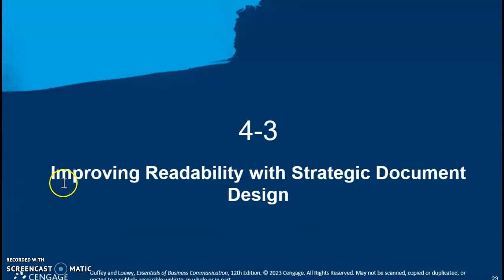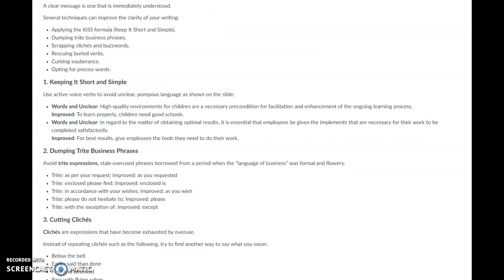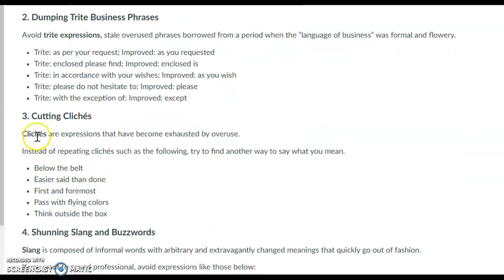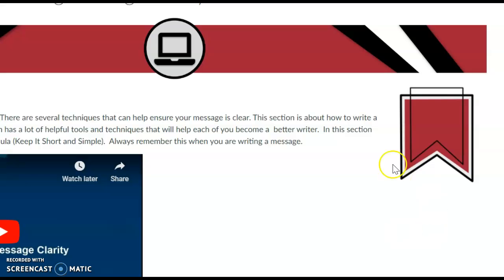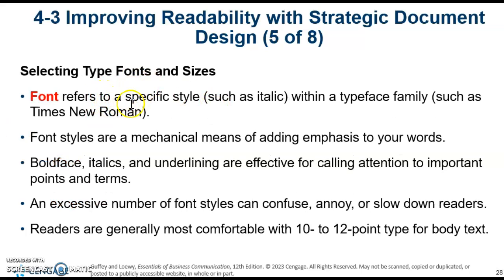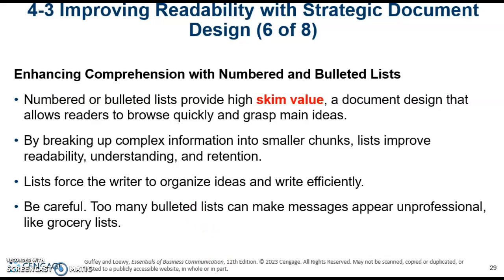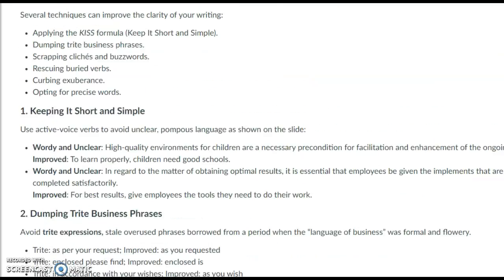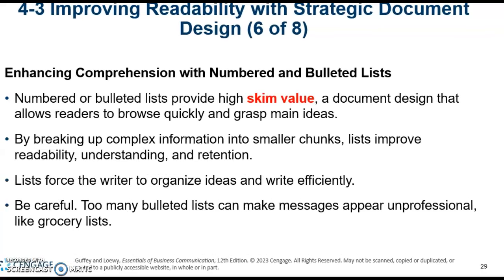Improving Readability With Strategic Document Design